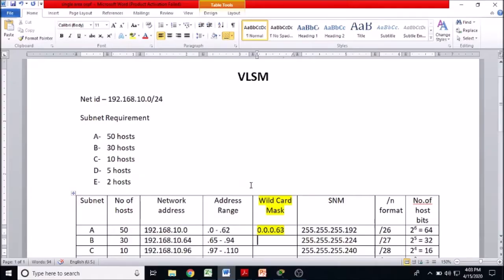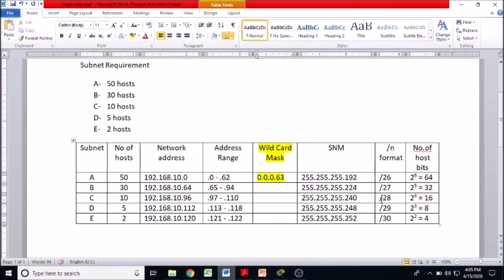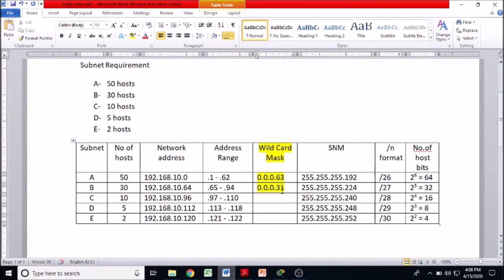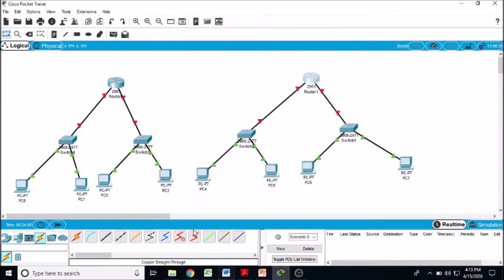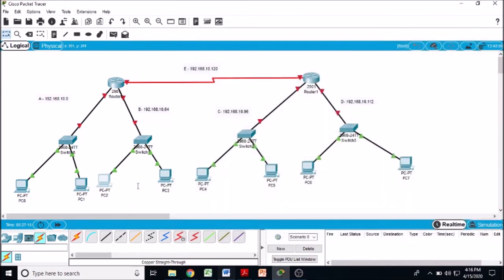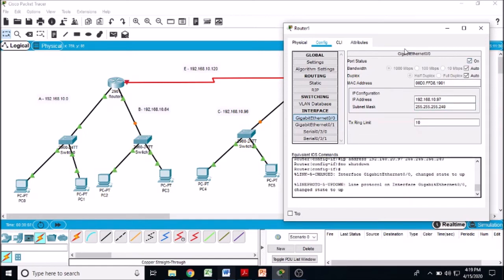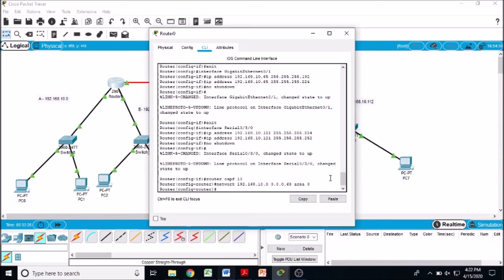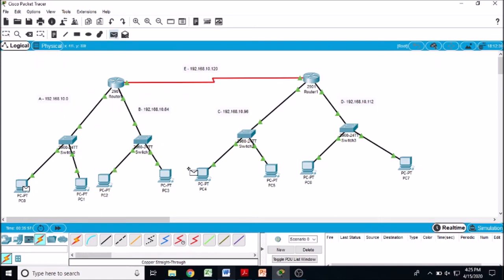Single area OSPF(Open Shortest Path First) configuration in Cisco Packet TRacer